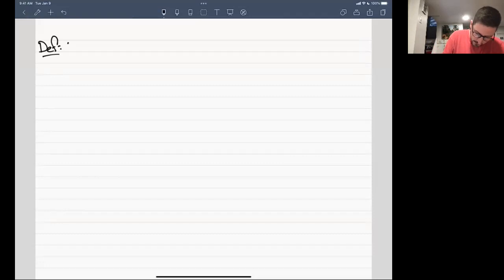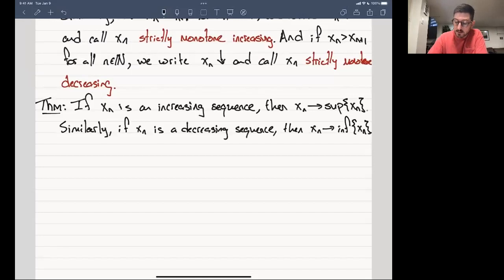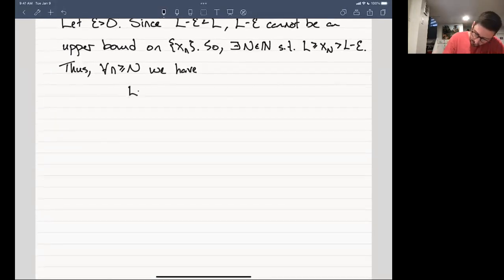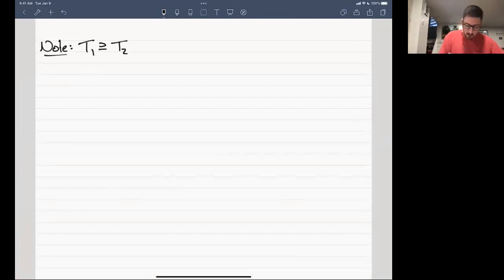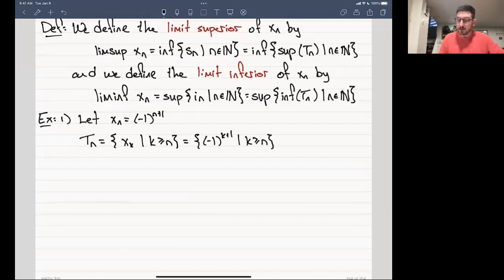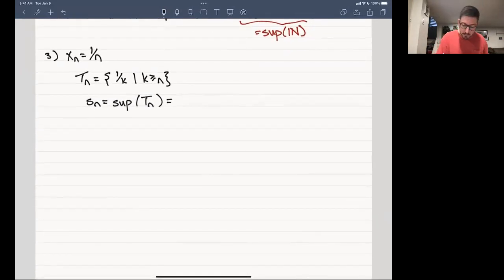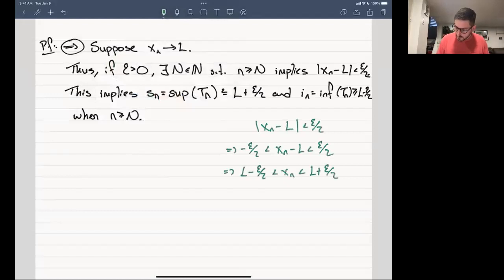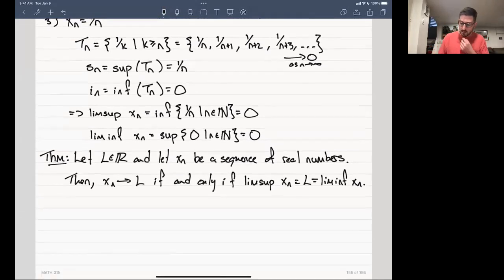Monotone Sequences - Real Analysis | Lecture 4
In this lecture we discuss increasing and decreasing sequences. Such sequences are referred to as monotone, and we prove that when they are bounded they must converge. We use these results to then introduce the limit superior and limit inferior, which are generalizations of the limit of a sequence. Importantly, limit superior and inferior always exist, even when the sequence does not converge, and furthermore, they coincide with the limit of a convergent sequence. We provide illustrative worked examples to illuminate the key concepts of the lecture.